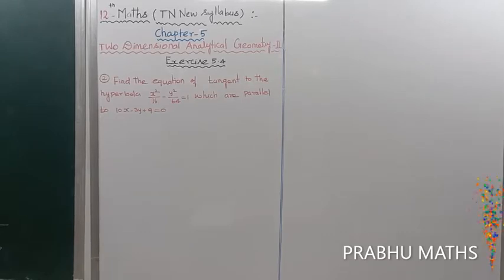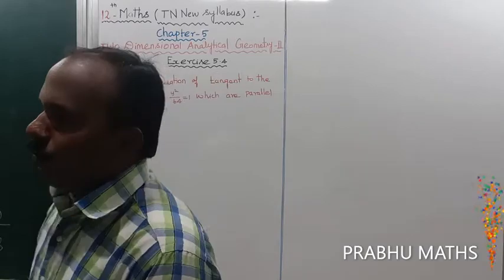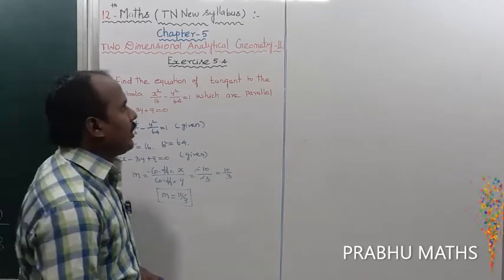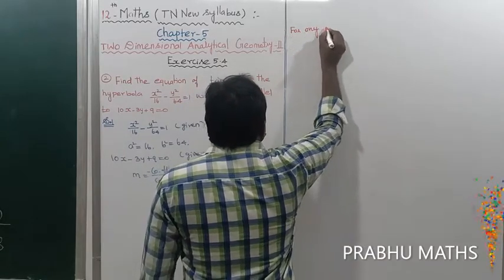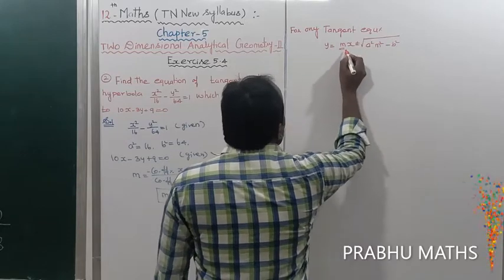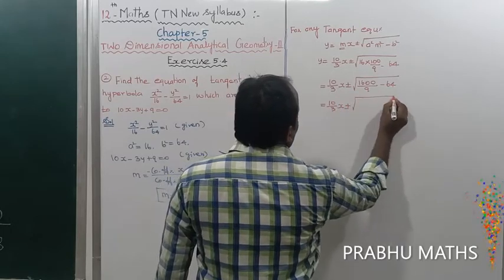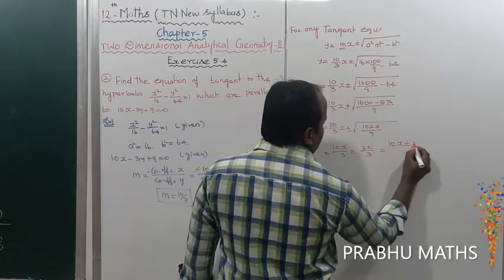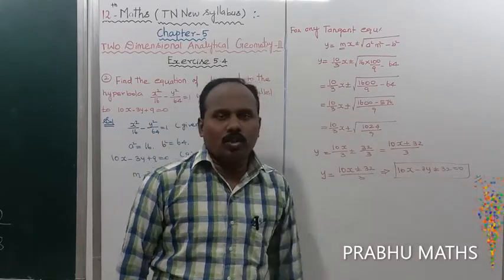EXERCISE.5.4.Q.NO. 2 | CLASS 12 MATHS |TWO DIMENSIONAL ANALYTICAL GEOMETRY II |CHAPTER 5